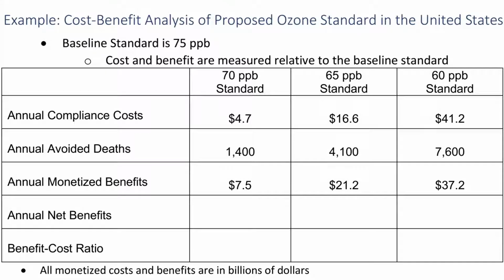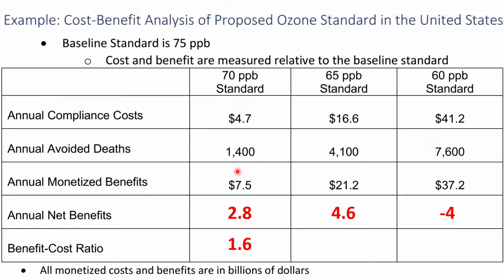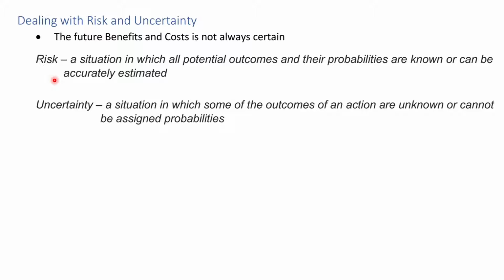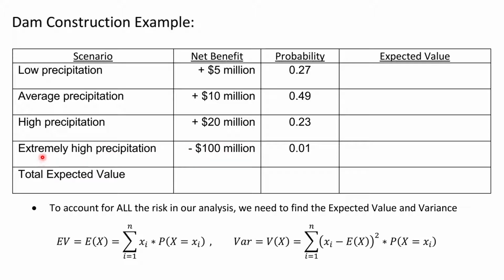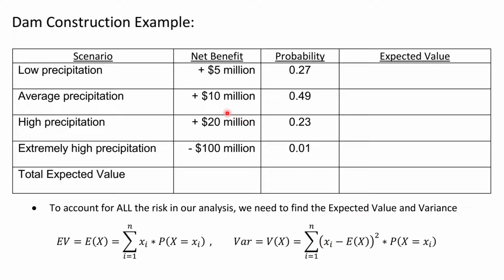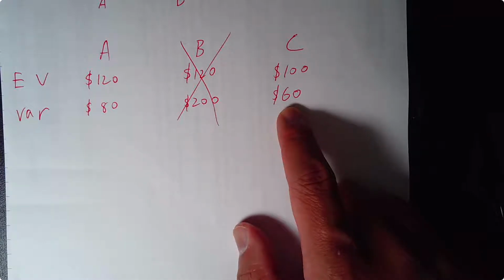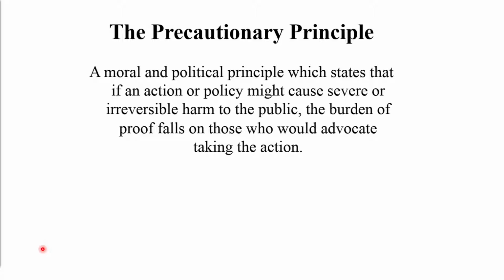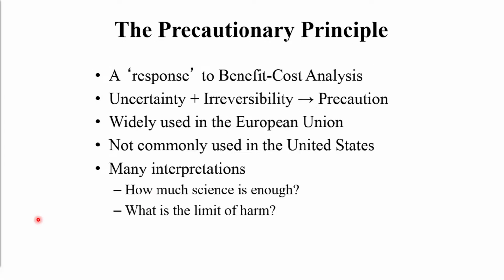Ch 7 Part 2 - CBA and Risk | ECON 22 - Environmental Economics